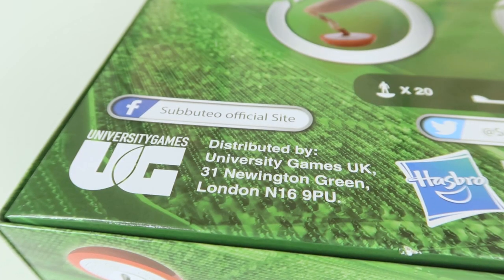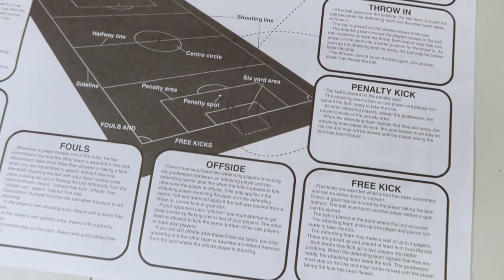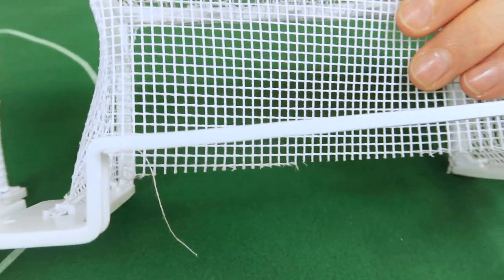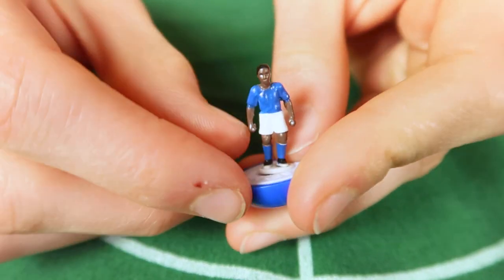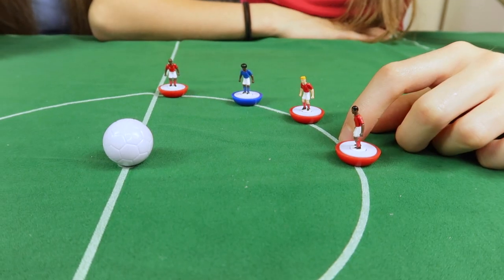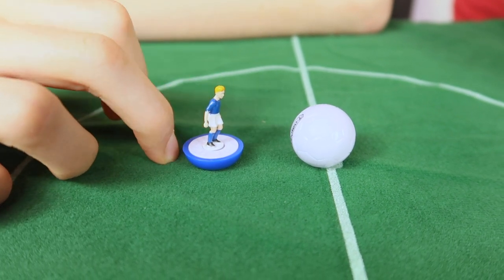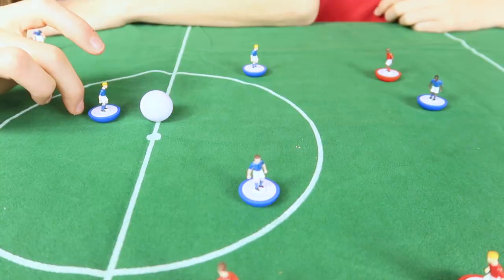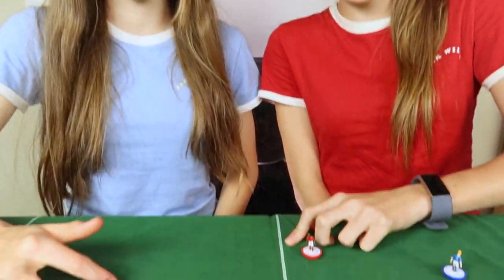How To Use The New Subbuteo 2020 by University Games (advert)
New Subbuteo 2020 by University Games
University games sent us their NEW Subbuteo
 2020 tabletop game to unbox and check out. IN this video we run through the general rules of play to give you an idea of how it works.
It's an easy game to get out of the box and play but mastering the skills required to be a top tram is definitely something that takes time.